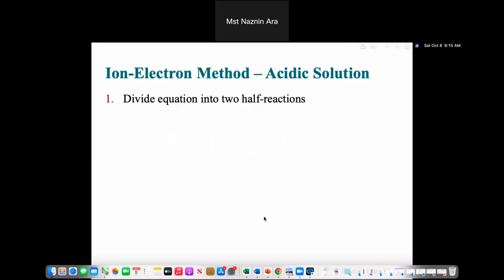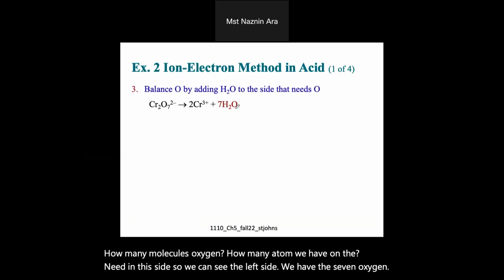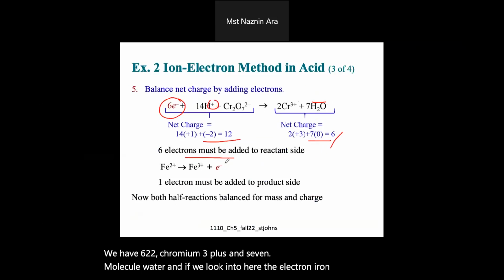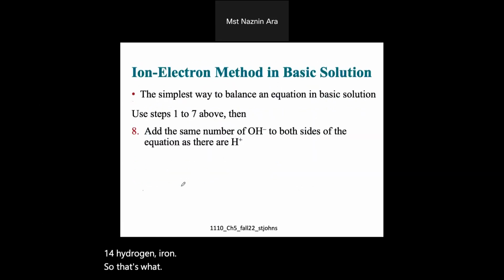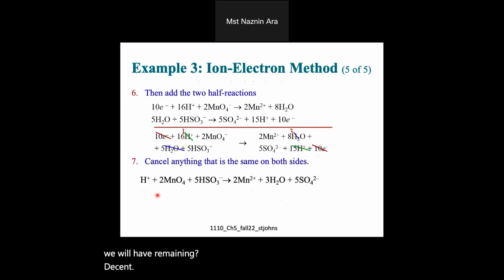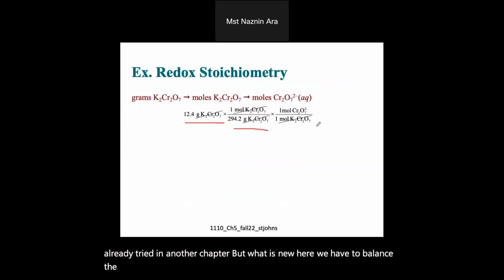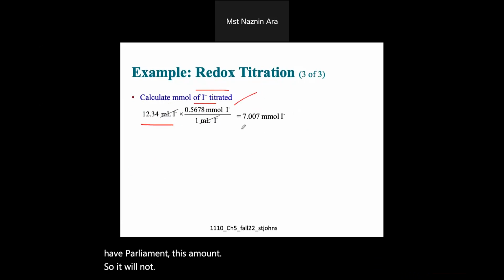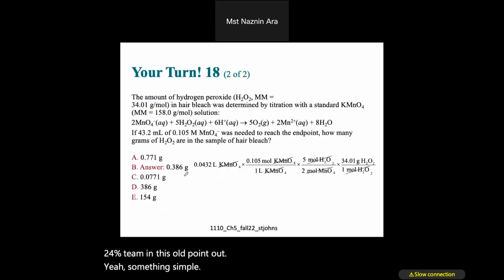Ch 5.2 Balancing of redox reactions!Ch 5.6 stoichiometric redox reaction & titration related problem